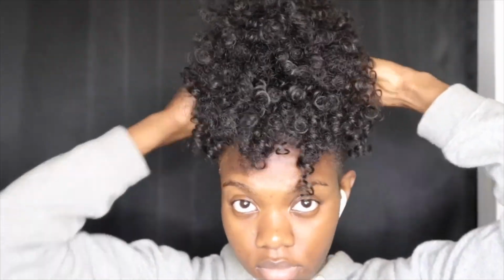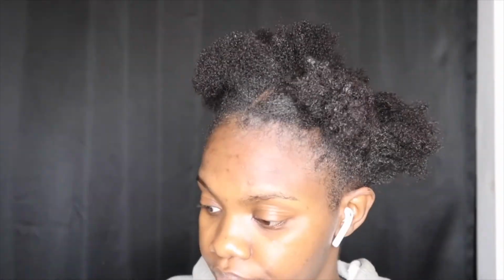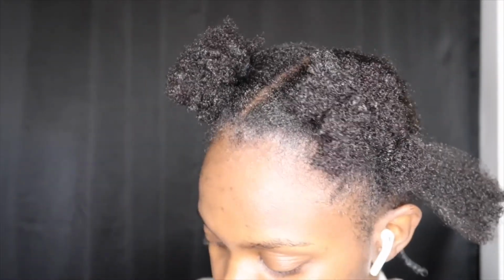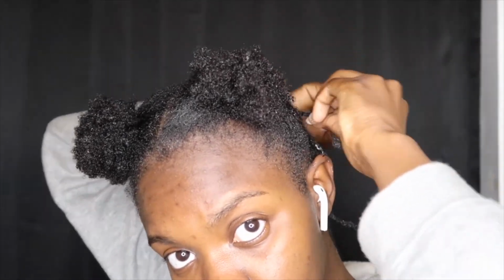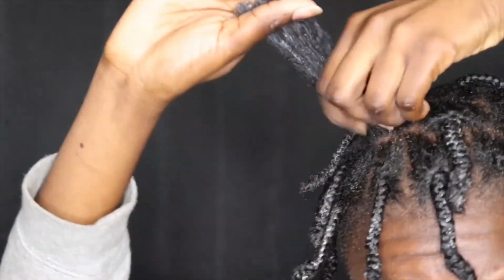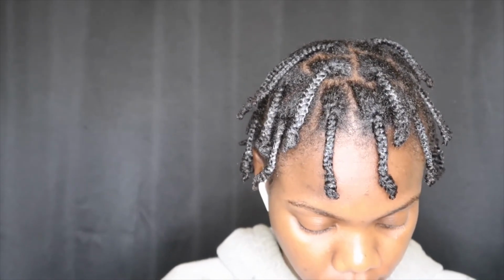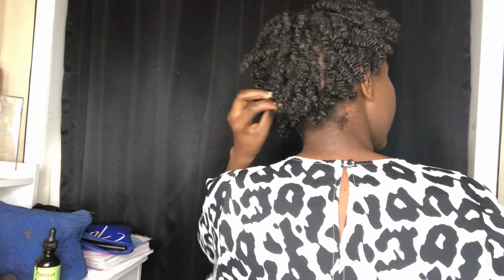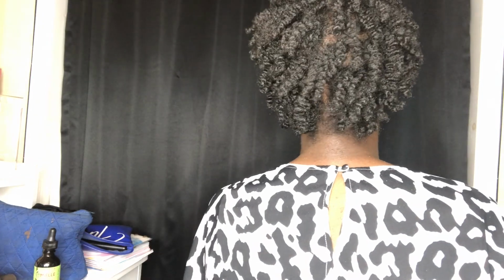Flawless Braid OUT on 4C HAIR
4C hair Braid Out using 2 products.
Wetline Gel
Camille Rose Whipped Leave-In